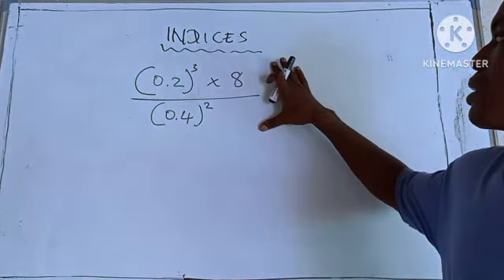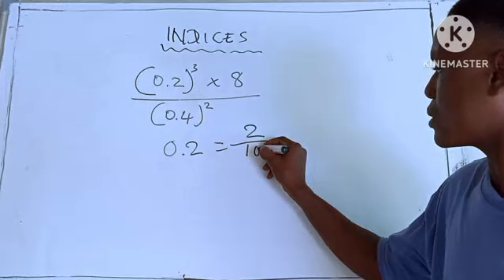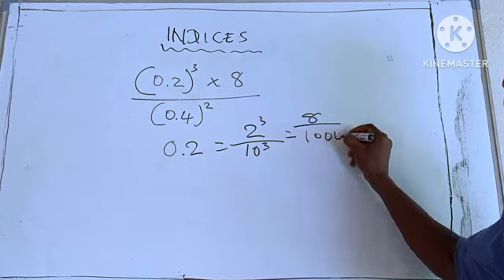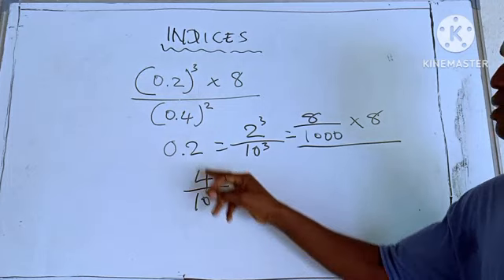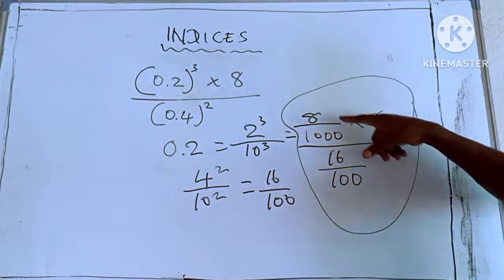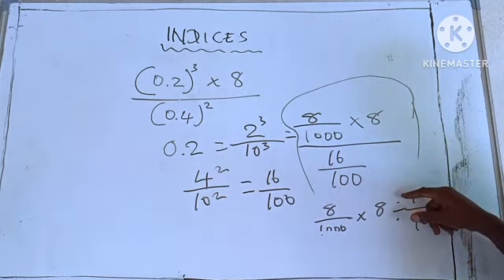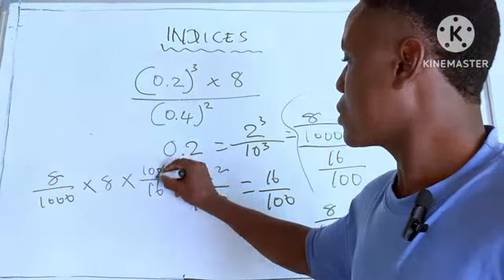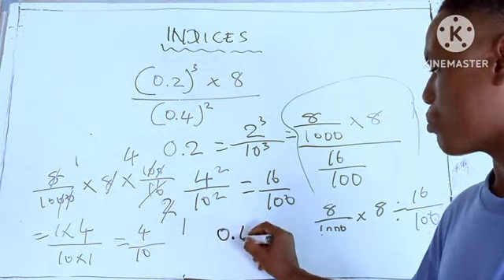Maths. Let's solve this question under indices